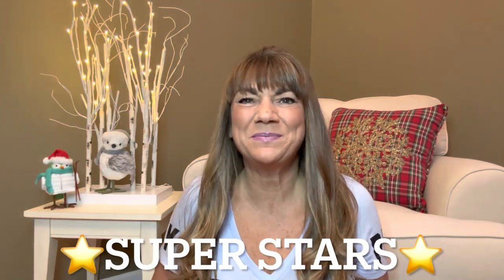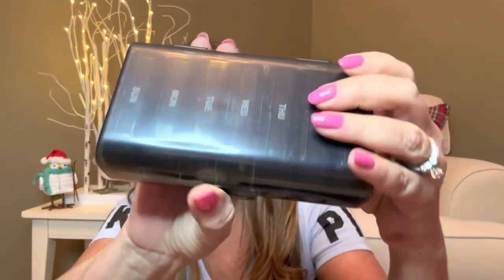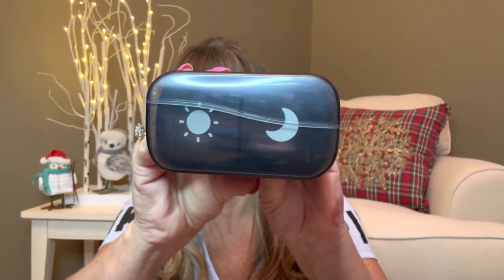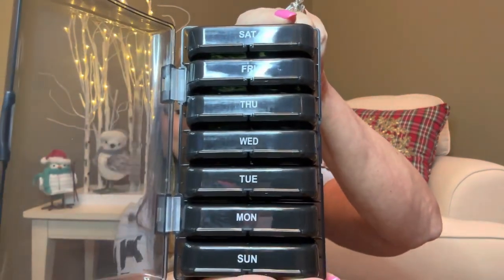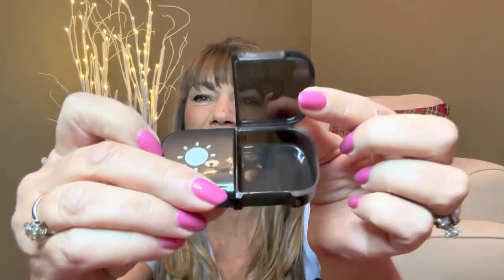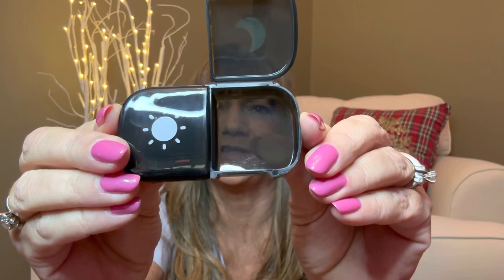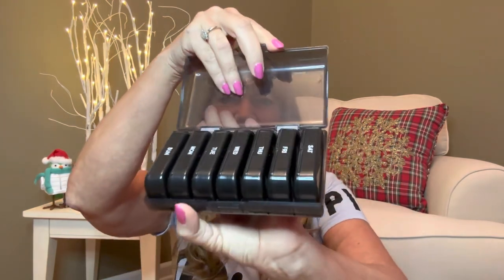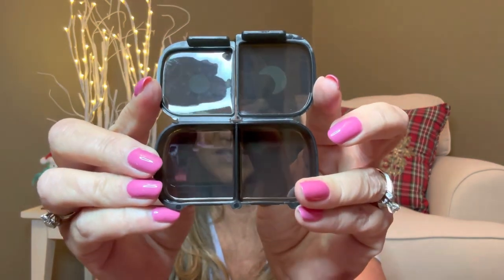Extra Large Weekly Pill Organizer Review Sold on Amazon by PULIV